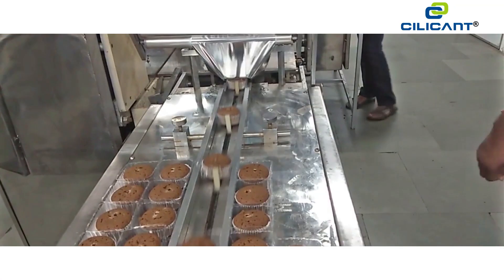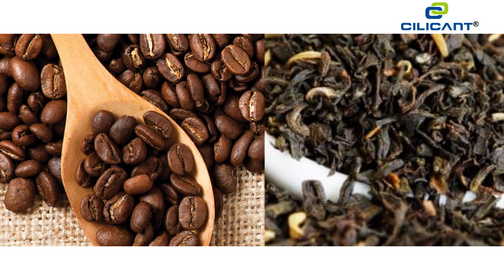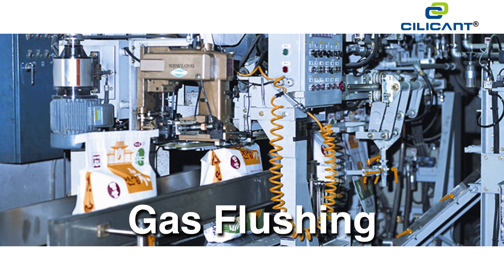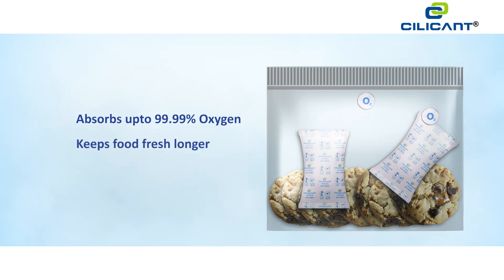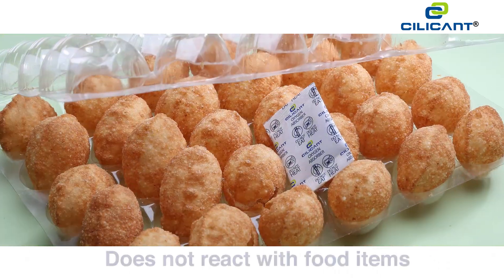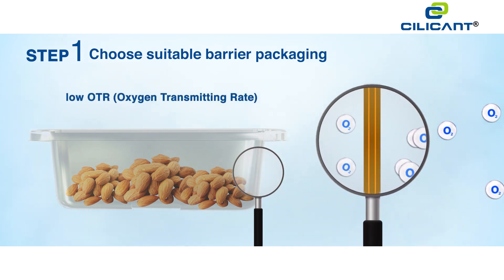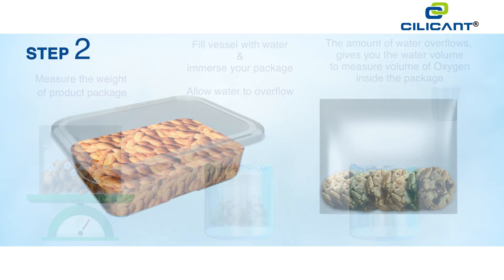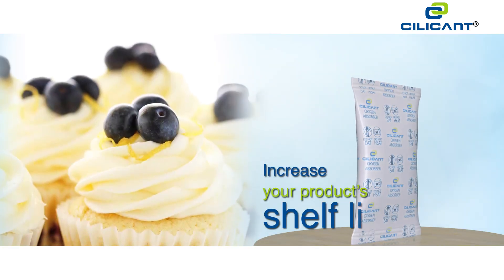CILICANT Oxygen Absorber for Food (Dryfruit, sweet, cookies)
CILICANT Oxygen Absorber
How does oxygen affect food?
When food comes into contact with oxygen, it oxidises the fats within the product and encourages changes that will make it inedible. Such changes include:

Becomes rancid
Degrades proteins
Encourages mould and bacteria growth
Changes the colour
Alters the flavour
Changes the taste and texture
Oxidises and degrades the vitamins